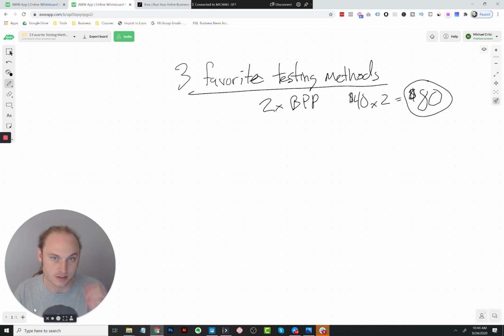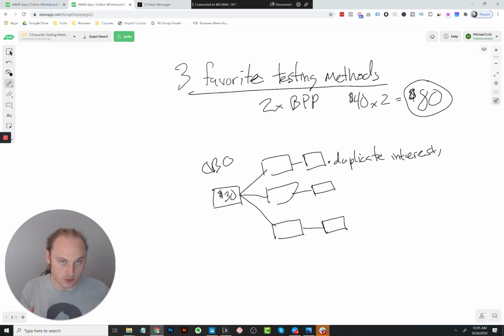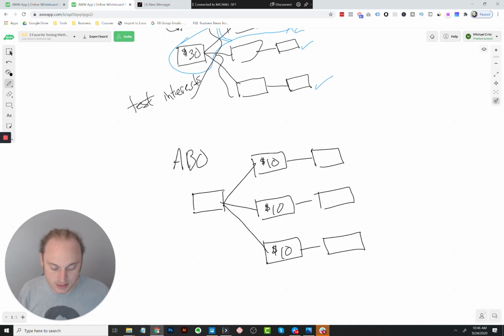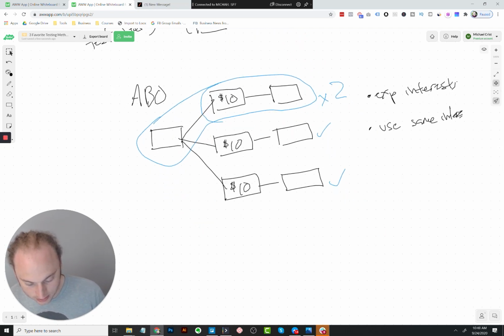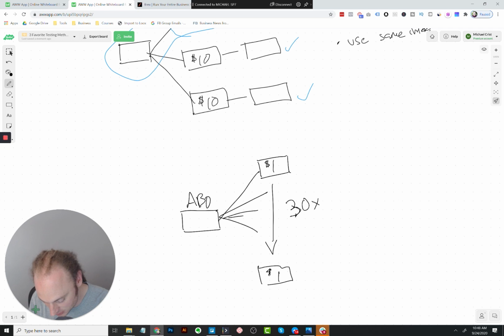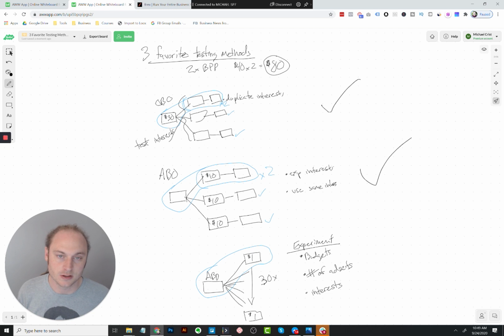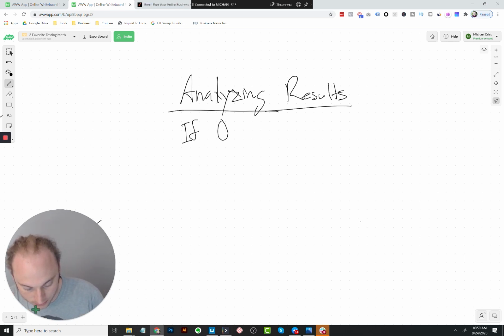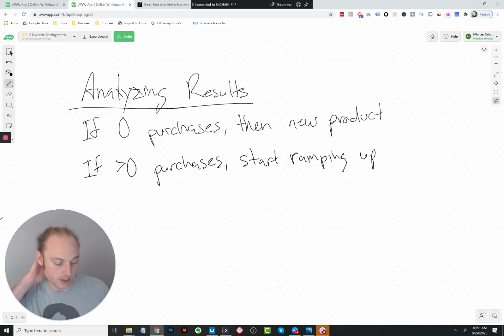Facebook Ad Testing Methods (My 3 Favorites)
✅ Sign Up to Sell On ShineOn (It’s FREE!)

Learn about 3 different Facebook Ad testing methods to test your new products through Facebook ads campaigns.

In this video, we will go over:

-  My 3 favorite Facebook ad testing methods
-  Your ad budget for each test
-  How to run each Facebook ad campaign
-  How to analyze your ad results